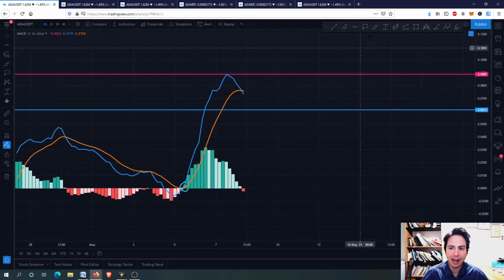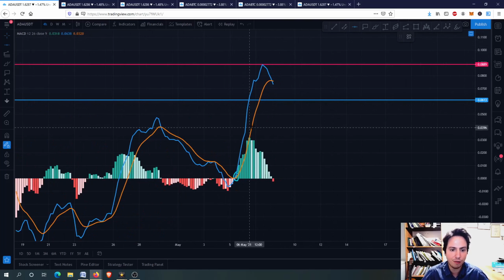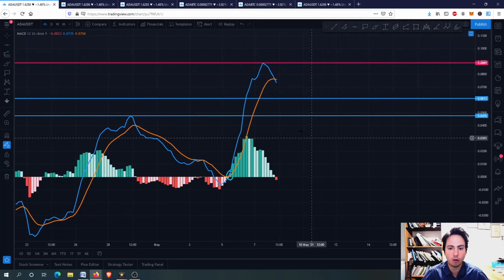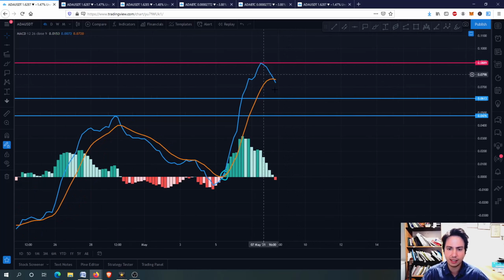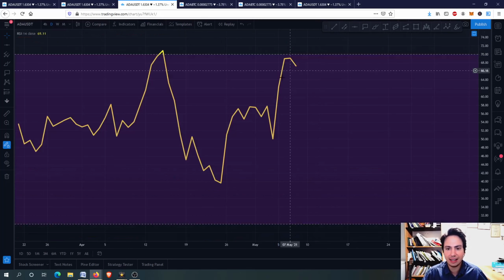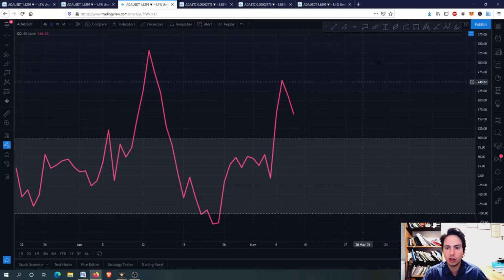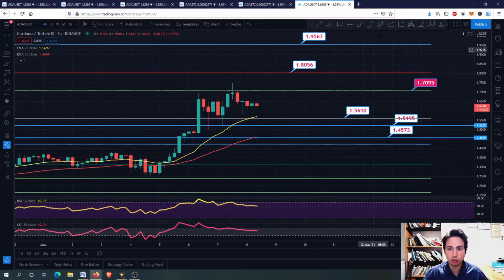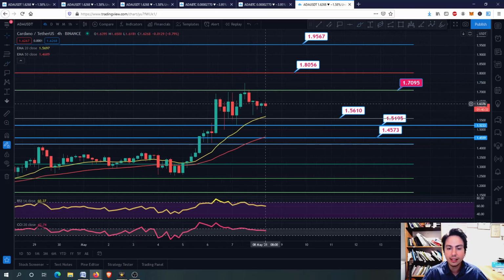CARDANO(ADA) Short Term Realistic PRICE Prediction and Technical Analysis! Daily Update! 2021!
In this video I will provide technical analysis and price prediction for CARDANO(ADA) in USDT/BTC. I expect ADA to hit 1.80 or even the 1.95 but firstly we might consolidate for a bit or testing new support fibonacci levels. For the long term ADA looks GREAT. Of course I suggest you to check the support and resistance levels I mentioned in the video so you will be sure when to buy or not. If you are a new investor in this coin then I advise you to wait till we see the price action for the next days and of course check the major resistance/support levels. But it is always your choice and of course you always should do your own research.  If you want to be more precise about your buy and sell options, then be patient and check the price action of the coin in the next days/hours. If you have bought at top then all you have to do is to wait and HODL for the future.

⏱️TIMESTAMPS⏱️
0:00 intro
0:06 MACD and Support/Resistance levels
2:27 SSL, CCI, RSI(4h)
4:02 SSL, CCI,RSI, Bollinger bands and MACD(1D)
6:27 ADA/BTC and EMAS(4h) / Price analysis
7:34 ADA/BTC and EMAS(1D)/ Price analysis
8:08 ADA/USDT and EMAS(4h) / Price analysis /Buying Strategy
14:48 Conclusion/Thank you